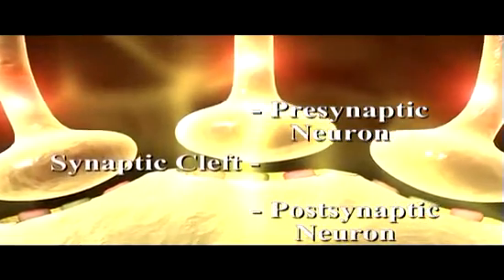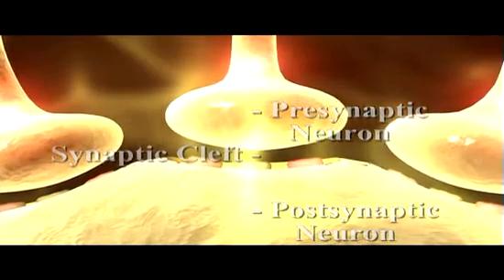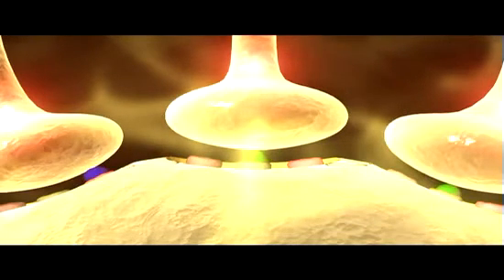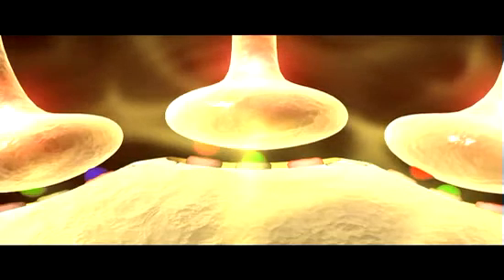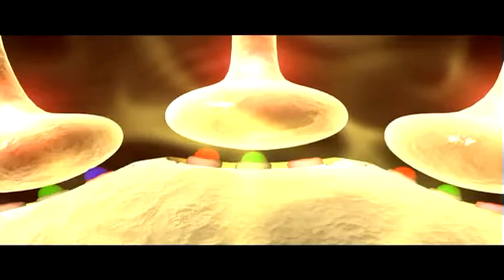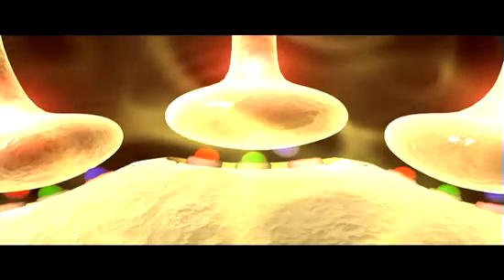Psyc2400_Ch03_Neuron Synapse